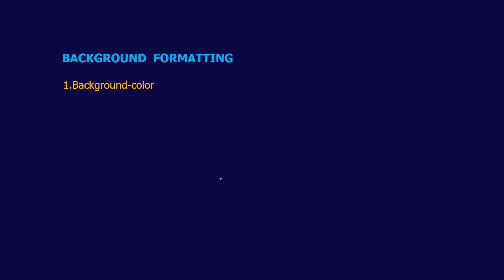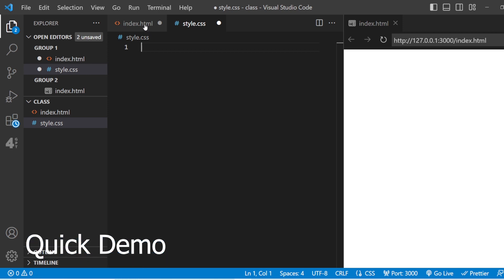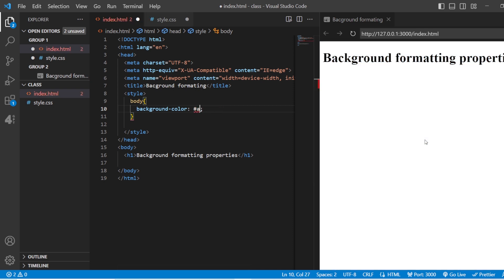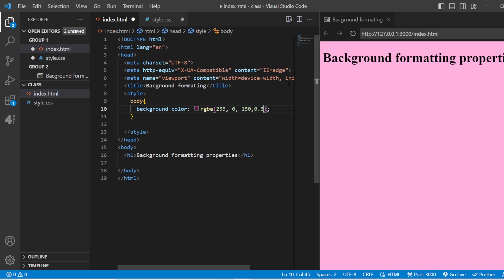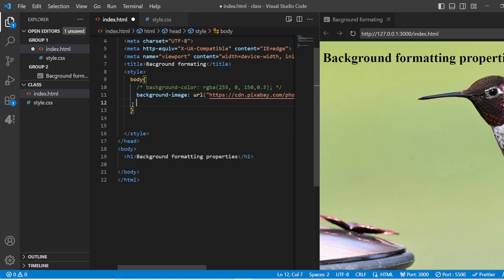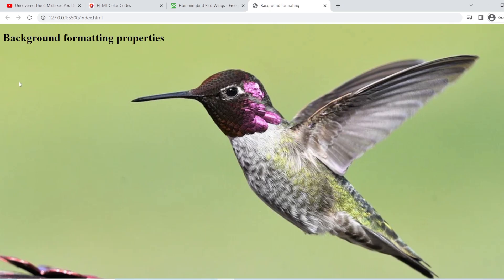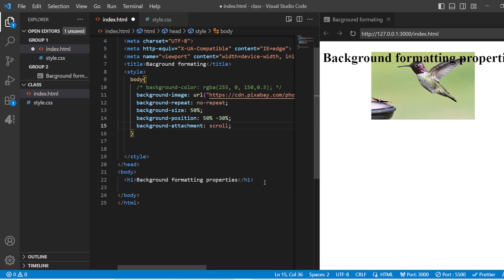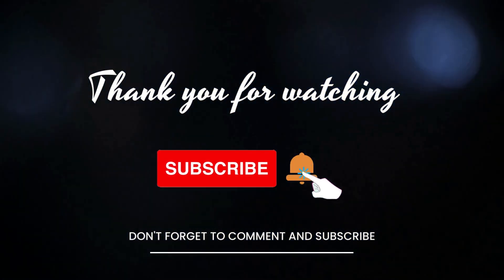Start Learning CSS Now - Learn Background Properties in CSS | CSS tutorial for beginners.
Cascading Style Sheet Tutorial For Beginners | Learn Background Properties in CSS
Start Learning CSS Now - Learn Background Properties in detail

In this video, we will be discussing the background properties used in Cascading style sheets and how to use them.  If you are someone who is looking to learn more about the contents of CSS in detail then this video is for you.

In this CSS tutorial for beginners, you'll learn about the what are the ways you can add the background properties in your style sheet to style the HTML document. You'll also learn about how many background properties are there how to use them for styling html document with the help of CSS stylesheet By the end of this tutorial, you'll be able to write the basic properties and the values for them in the CSS sheet.
You will learn about background color, background image, background size, background position and background attachment.